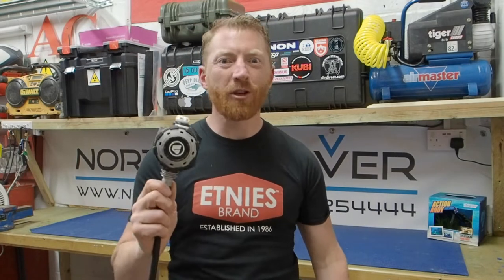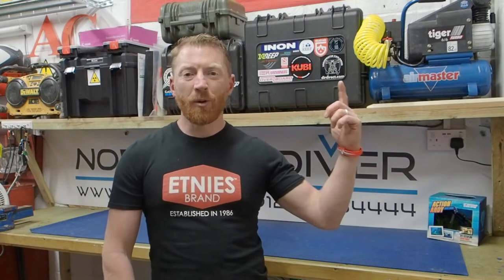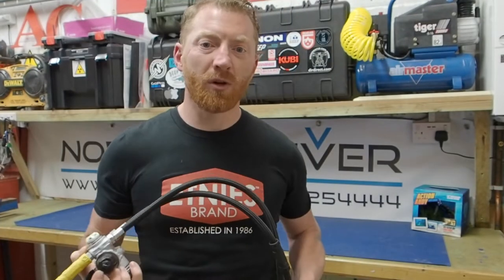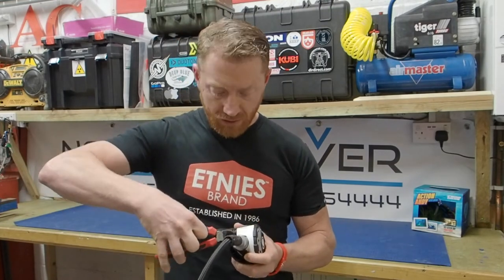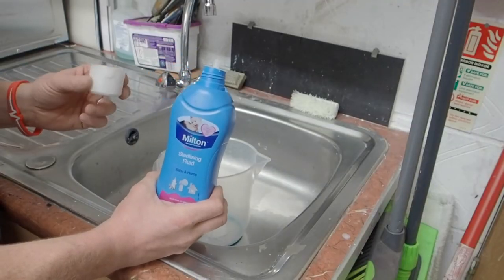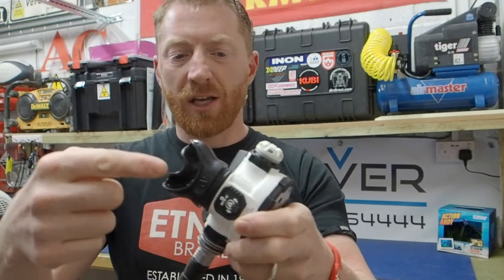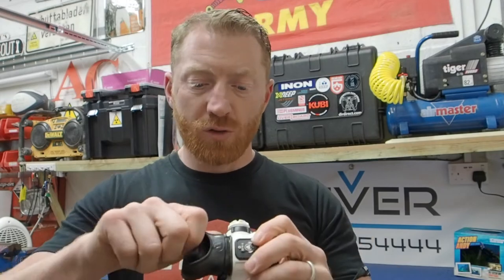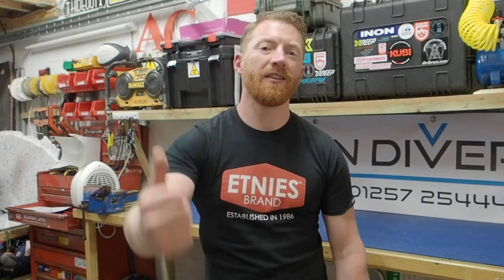MAINTAINING YOUR SCUBA DIVING REGULATORS | How to Rinse a Scuba Diving Regulator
A guide to Scuba Divers how best to rinse, clean and maintain the servicability of their Scuba Diving Regulators after every dive and in between servicing periods. In doing this right, you will avoid costly service repairs, reduce the likelyhood of a freeflowing Scuba Diving Regulator and understand how to look after your own kit!

Shout out to @emmayhughes for asking me to make this video!

A guide for the new or experienced diver to the best practices of regular regulator cleaning and sterilising their Scuba Diving Regulators. Fitting the Dust Cap properly prevents water or dust entering the First Stage Regulator or the O ring from loss or damage, rinsing of the Second Stage regulator reduces salt and debris build up on  the intricate working parts, proper cleaning of the mouth piece prevents dirt or bacteria build up on it, then a final soaking in clean and fresh water dilutes salt and other nasties building up in the small nooks and crannies of your expensive Scuba Diving Regulators.